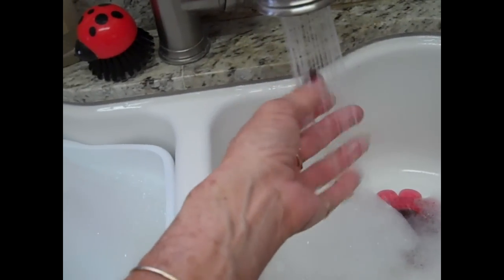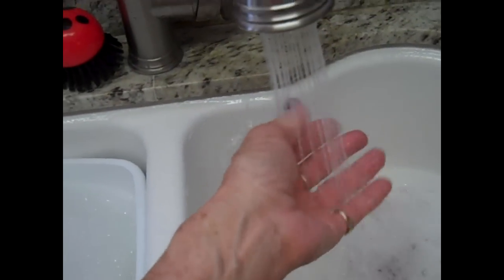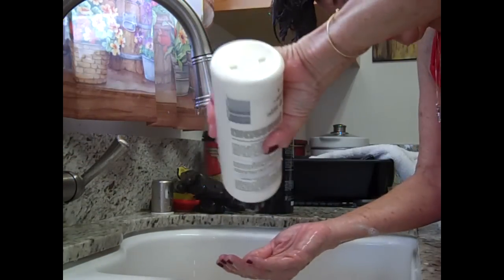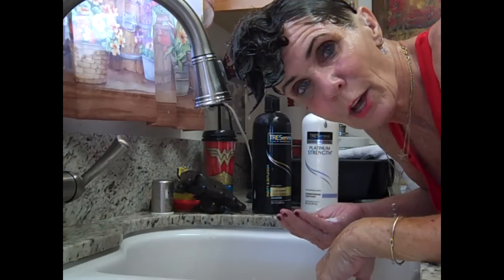Miss Ruby Tuesday- My Kitchen Sink Shampoo Time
My hair got dirty while gardening- perfect excuse to treat myself to a shampoo in the kitchen sink!